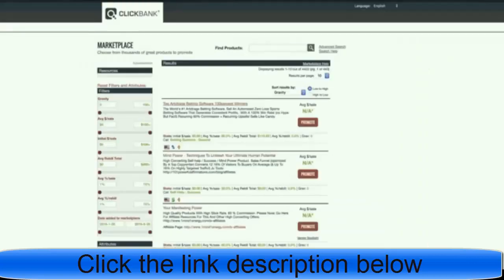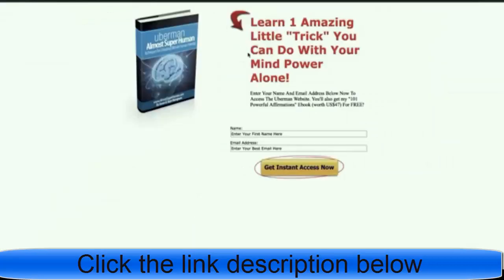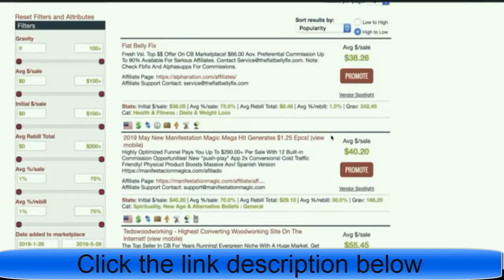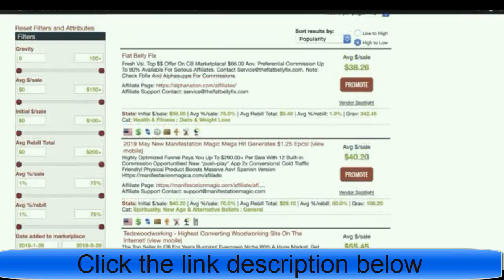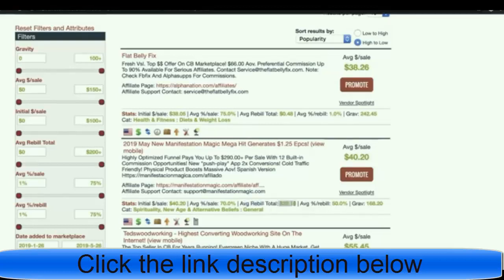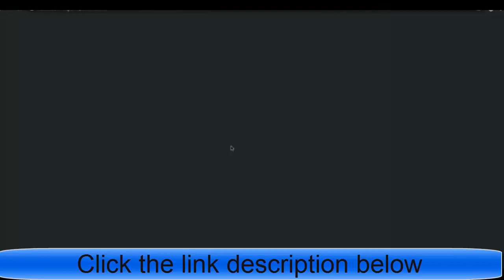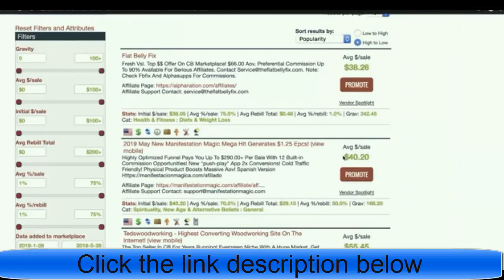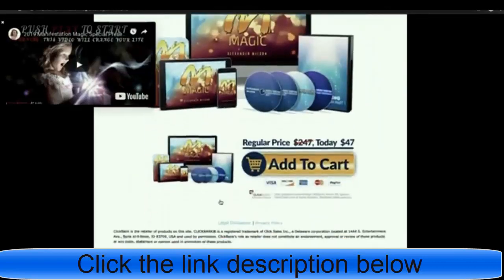Clickbank For Beginners#5 Make Money On Clickbank with free traffic STEP by STEP for Beginners in 2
Welcome to start “Clickbank For Beginners#5 Make Money On Clickbank with free traffic  STEP by STEP for Beginners in 2” video.

Clickbank For Beginners:  Money On Clickbank with free traffic  STEP by STEP for Beginners

People are searching on Google:
how to make money with clickbank step by step pdf,
clickbank for beginners step by step,
clickbank for beginners 2020,
how to make money with clickbank using facebook,
clickbank for dummies,
clickbank login,
etc.

Never-Before-Seen Method Makes
$278.62 Per Hour
With Free Traffic And Just 20 Minutes To Get Set Up...
  This is a BRAND NEW method
  Uses 100% FREE tools
  Traffic method included is FREE
  It’s 100% newbie-friendly
  It only takes 20 minutes
  Make thousands of dollars
  Passive Income

People are searching on YouTube:
For More video “Clickbank For Beginners#5 Make Money On Clickbank with free traffic  STEP by STEP for Beginners in 2” like this,